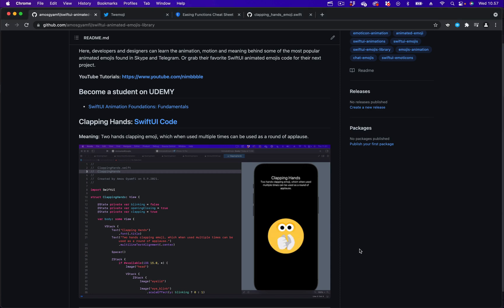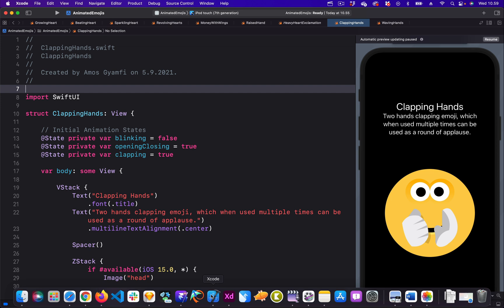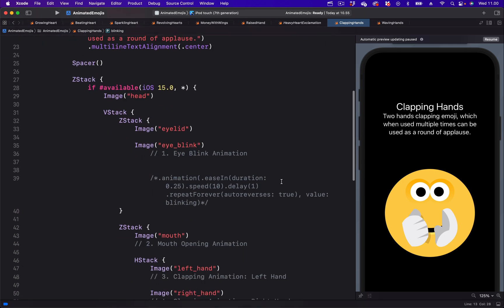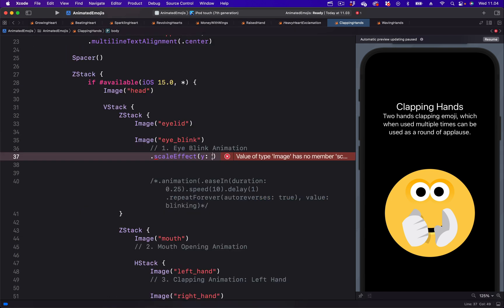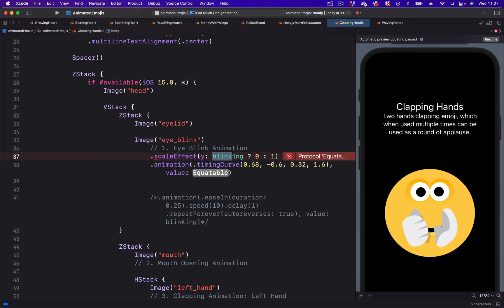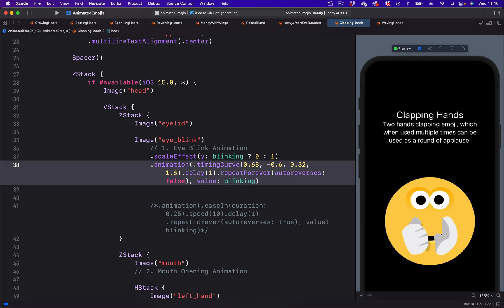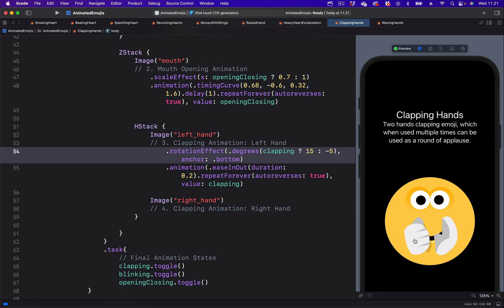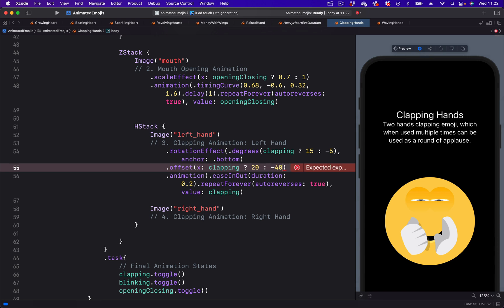SwiftUI: Designing Animated Emojis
In this video, we will recreate the popular clapping emoji animation found in Skype. More animated emojis will follow in later videos.

Learn to design, animate and build interactive prototypes using SwiftUI from my 3 Udemy SwiftUI courses.
1. SwiftUI, Animation Foundations: Fundamentals

2. SwiftUI, UI Design Foundations: Fundamentals

3. SwiftUI, Gestural & Microinteraction Foundations: The Basics